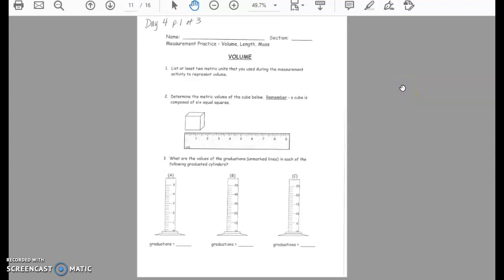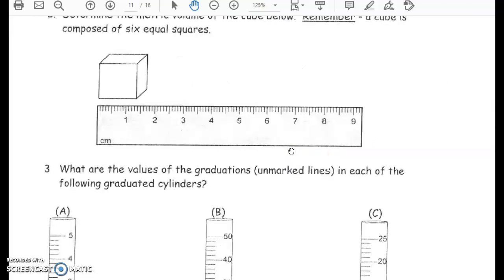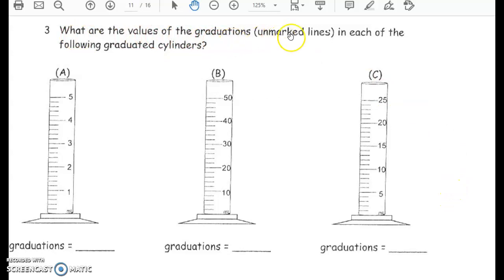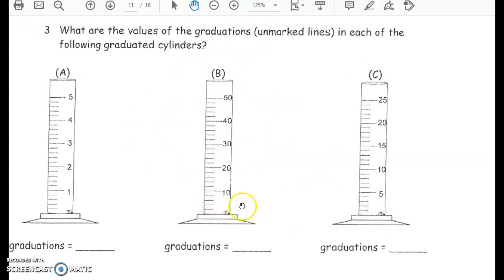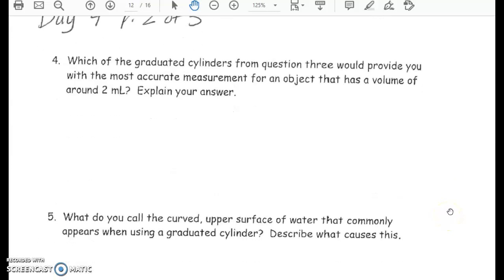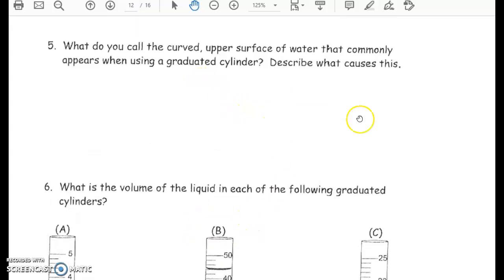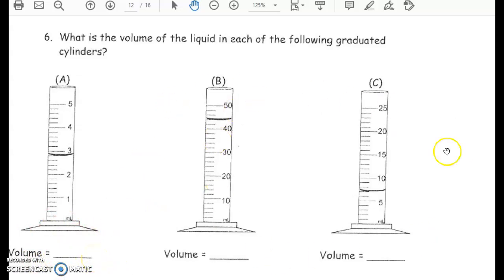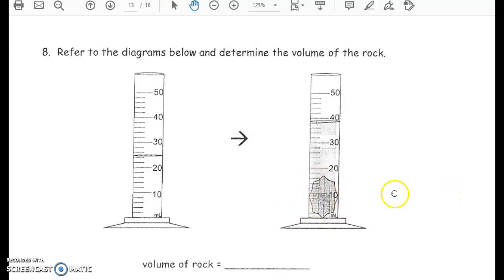Day 4 Snow Pack Help